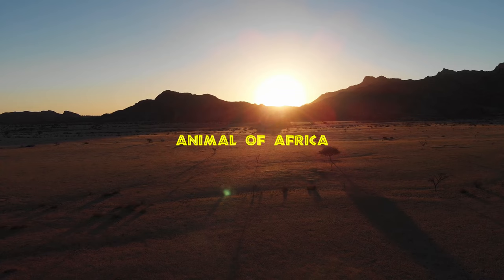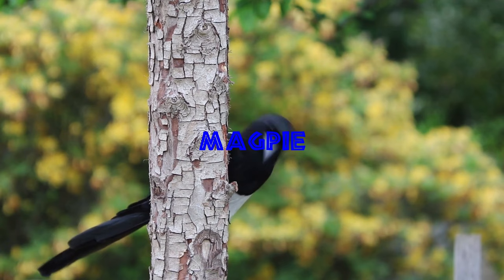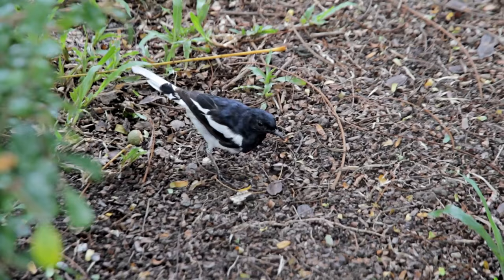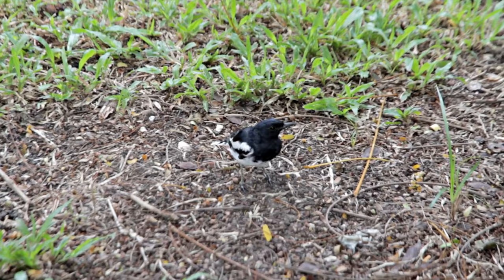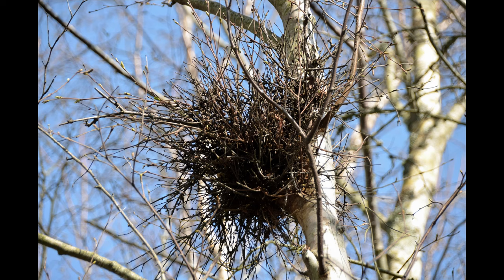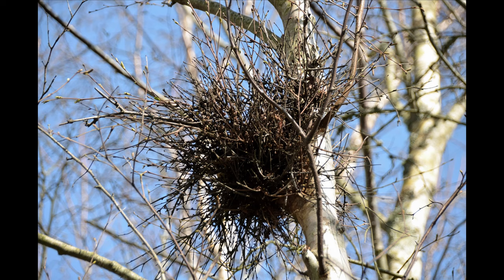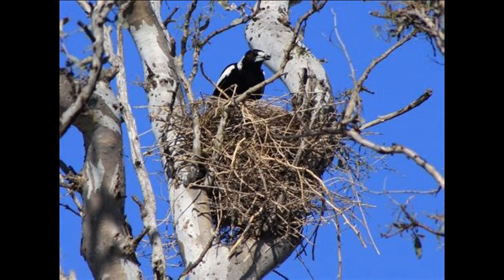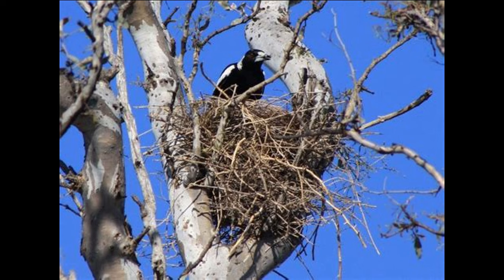Animals of Africa Magpie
Magpies are easy to spot thanks to their black and white colorings. Normally, they collect objects found such as jewels or plastics and save them in their nest. Their diet includes seeds, eggs, nuts, insects, and fruits.